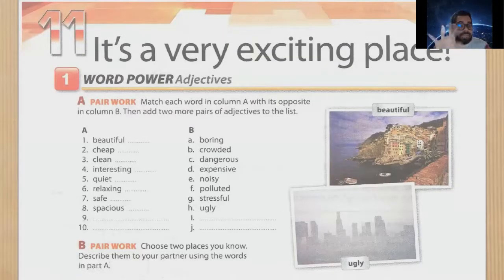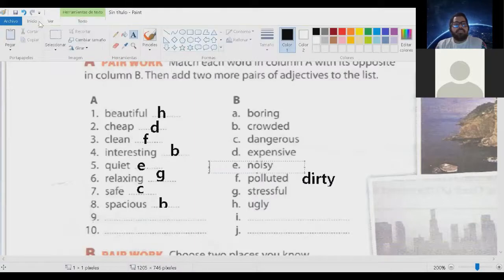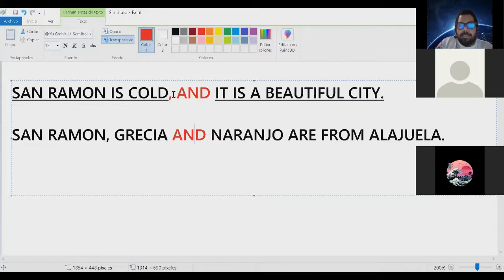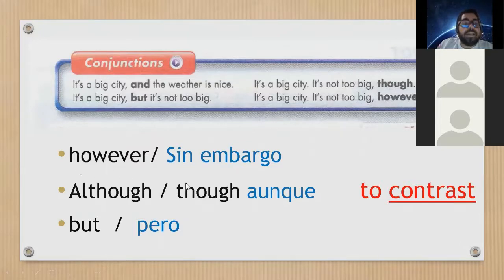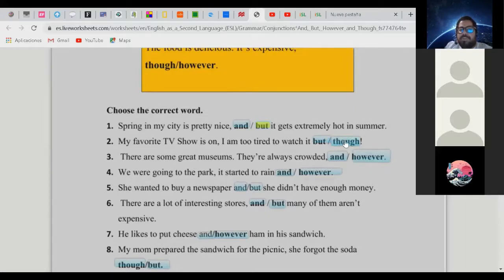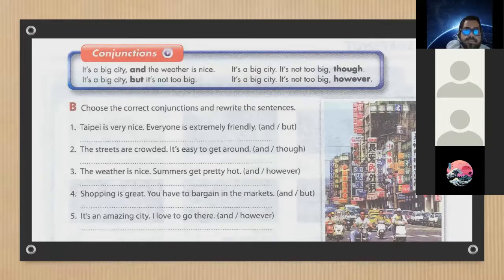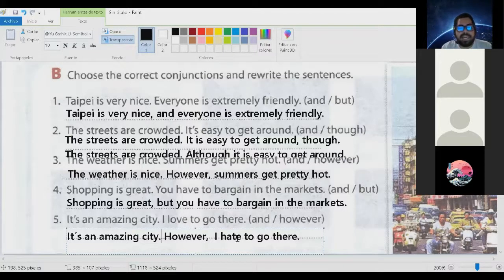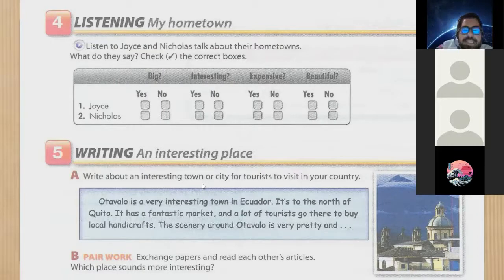02 06 2021 clase basico unidad 11 interchange 1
Clase del día 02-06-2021 basada en la unidad 11 del libro interchange 1. Libro rojo.